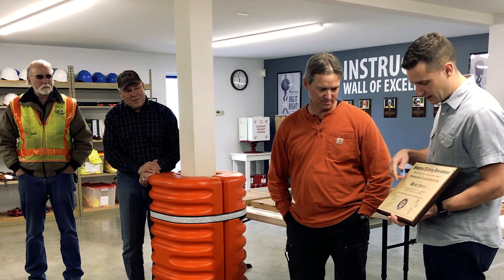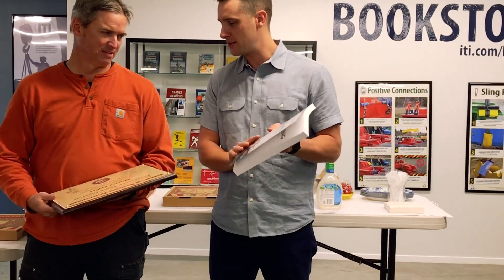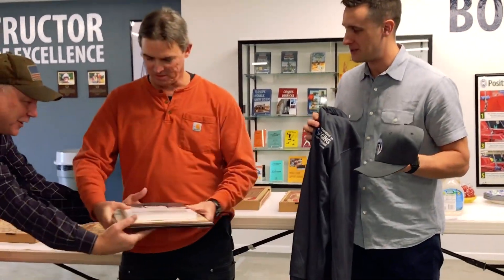Fundamentals of Rigging Engineering - Success Stories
Recent Fundamentals of Rigging Engineering Program graduate and Framatome Engineering Supervisor Wes Holley talks about his experience with the FORE program and receives his Certificate of Completion at a presentation at Industrial Training International's Woodland offices.